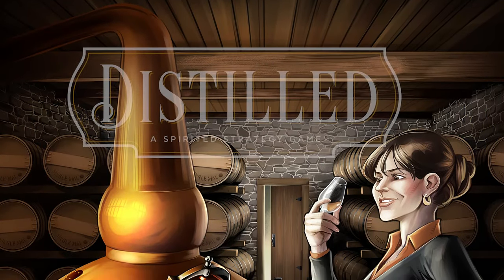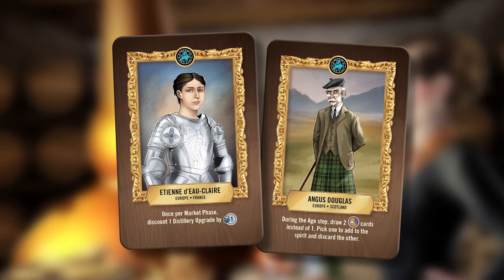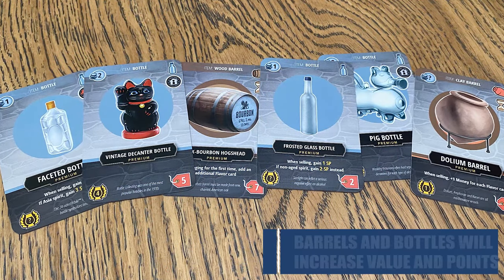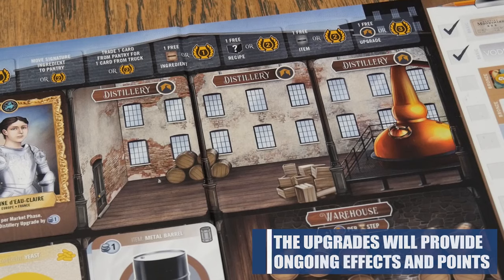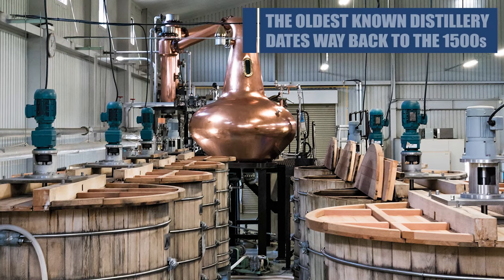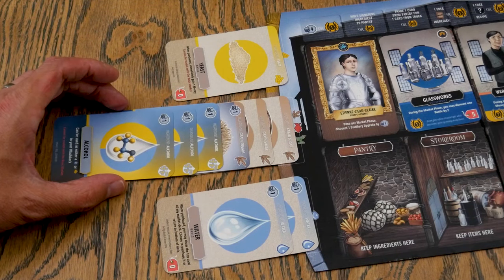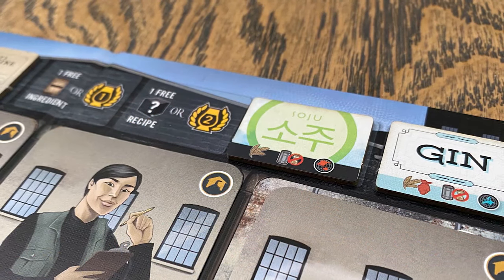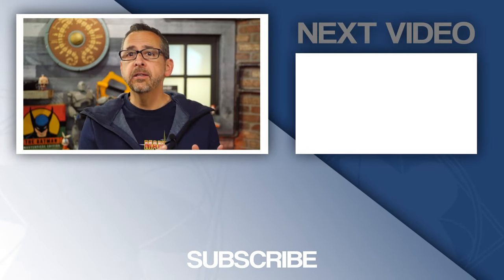Distilled First Look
Get just a taste of what Distilled is all about, and see what kind of spirited strategy game designer Dave Beck has put together!  Distilling whiskey, Vodka, Moonshine and SO many more spirits, this game blends theme in mechanisms in a very clever way you'll want to check out.

NOTE: PROTOTYPE COMPONENTS MAY NOT BE REPRESENTATIVE OF FINAL GAME